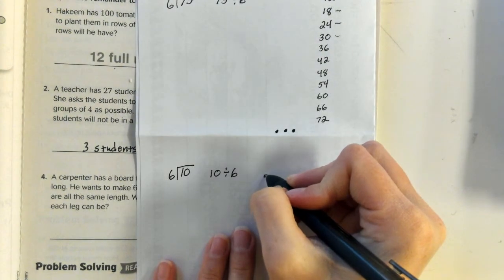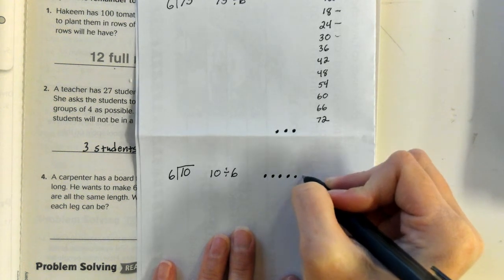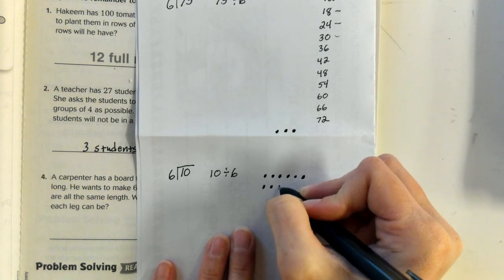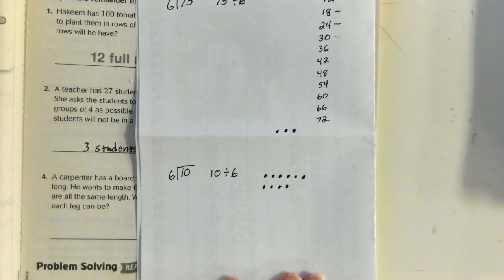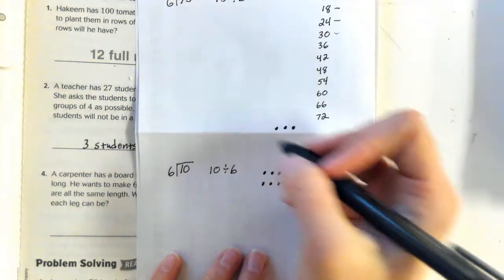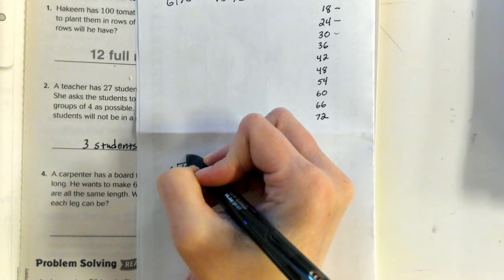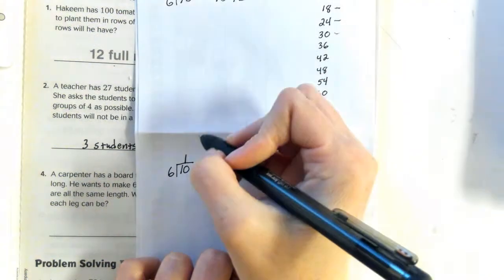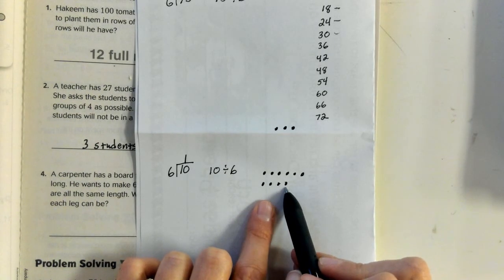Math February 8, 2021